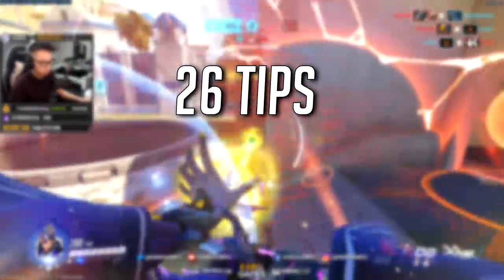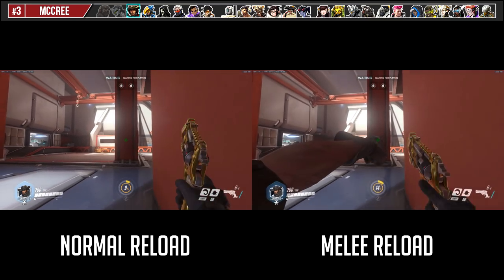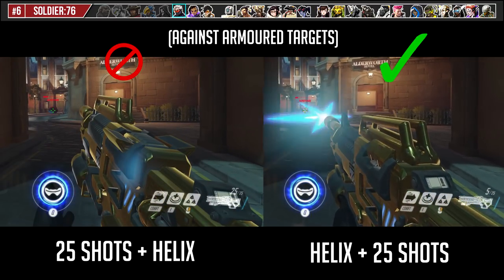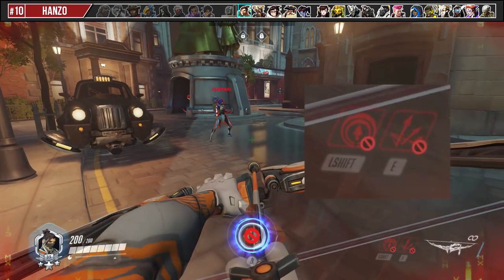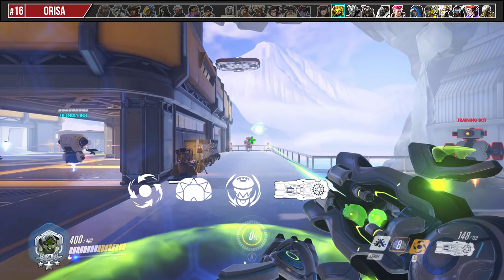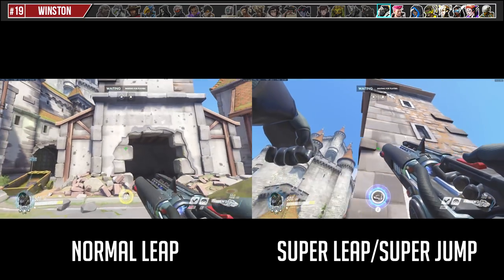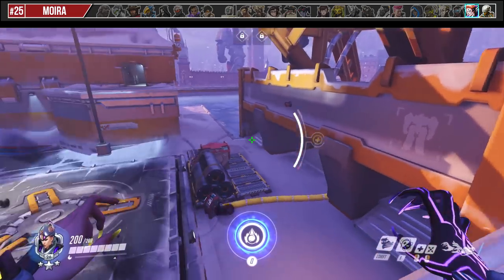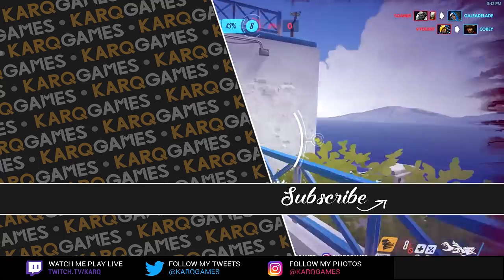26 TIPS 26 HEROES - 1 TIP for EVERY HERO (Moira Patch)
26 Tips for the 26 Heroes, 1 tip for every hero as fast as possible. These are unique general tips for the hero and a series I've worked on every time a new hero comes out. I've done my best not to recycle old tips but it's a bit unavoidable for a few. This may be the last one of this series. Hope you still learned something!